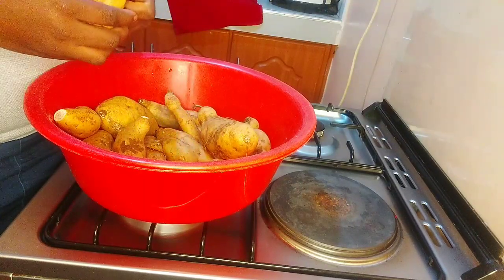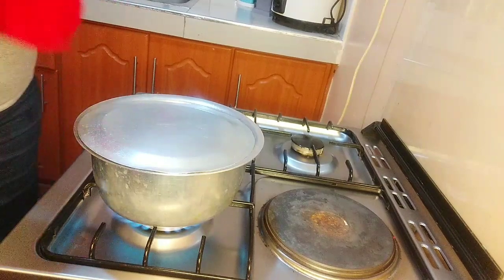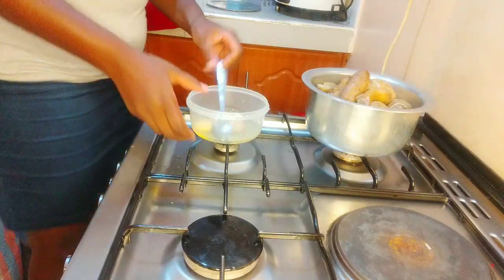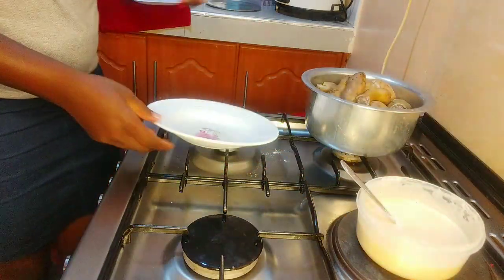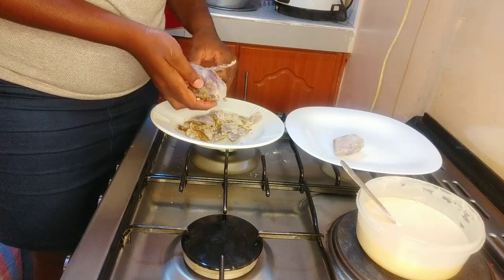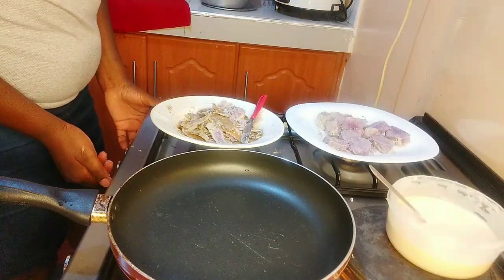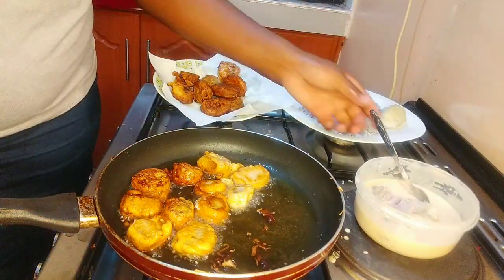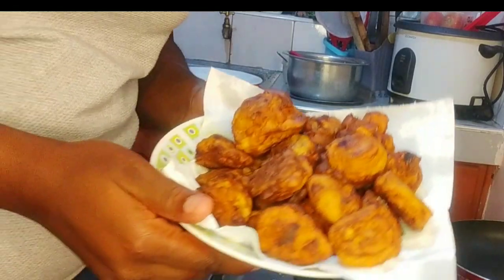Prepare healthy breakfast with me//Must try this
Day to day activities in our house